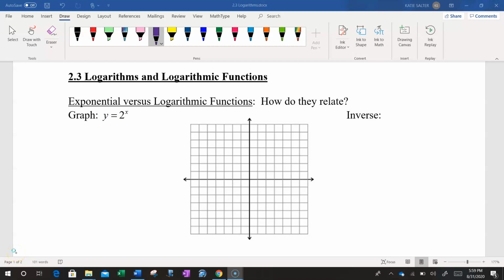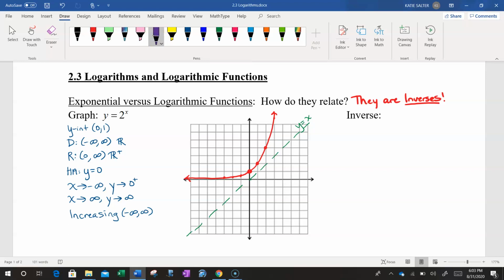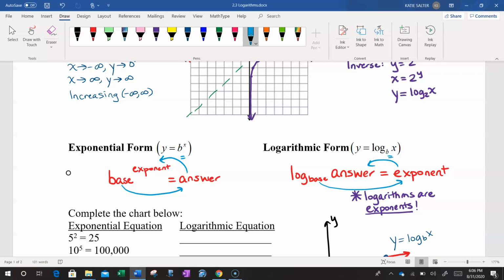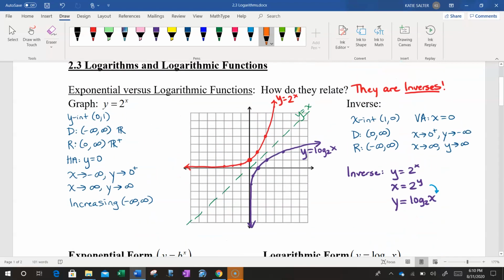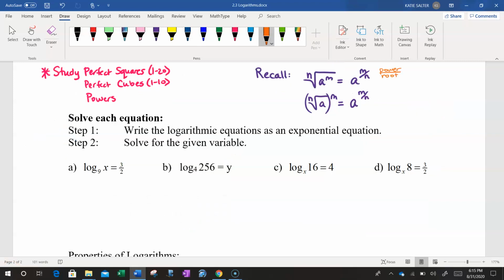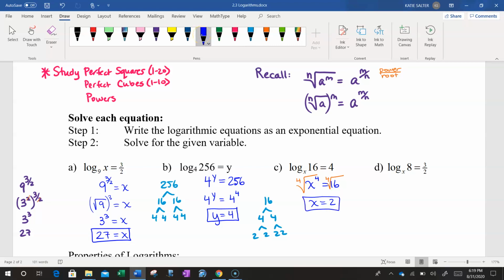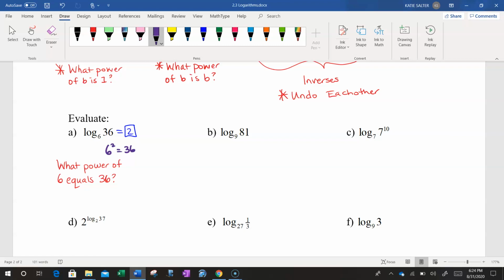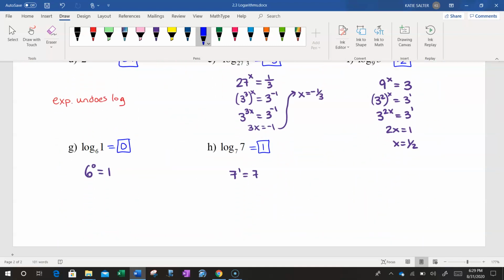2.3 Logarithmic Functions